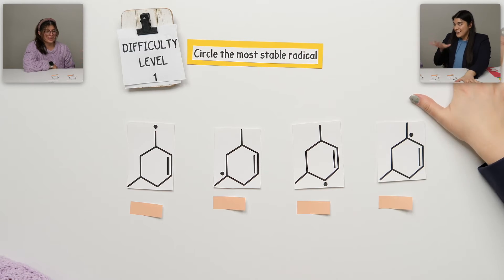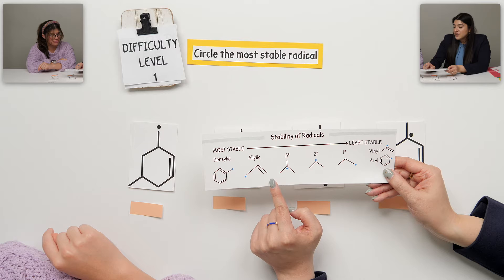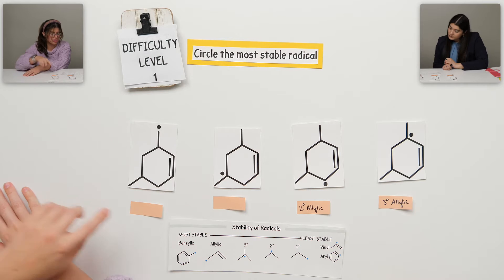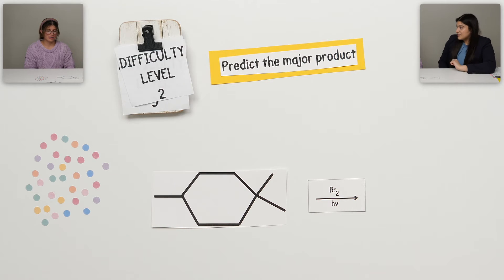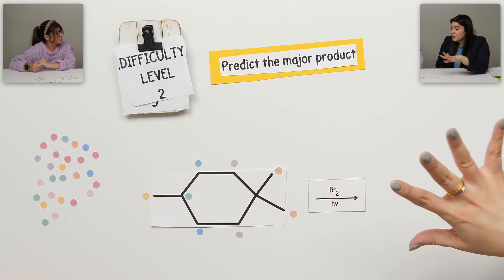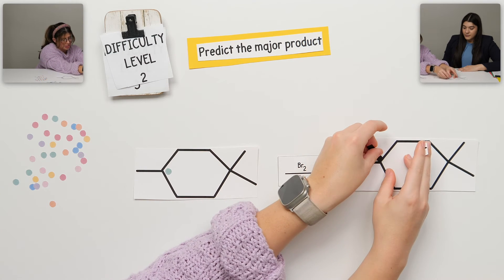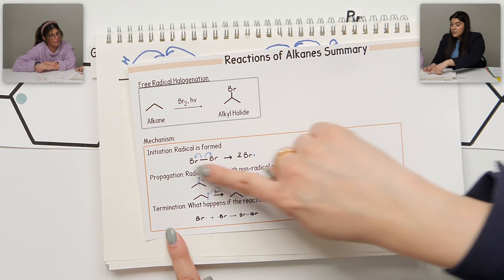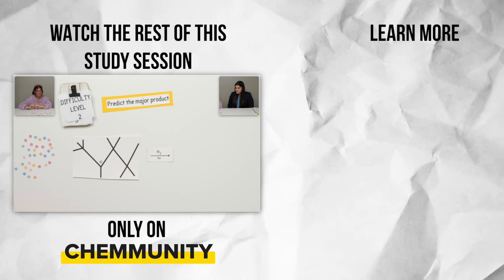Classifying Radicals, Radical Stability and Free Radical Halogenation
In this video we'll cover how to classify radicals, determine the most stable radical and predict the major product for a free radical halogenation reaction.

0:00 Classifying Radicals
3:16 Predicting the major product for free radical halogenation
6:38 Propagation Step